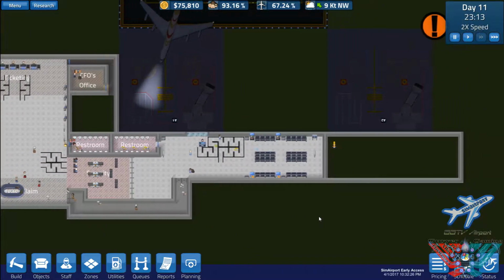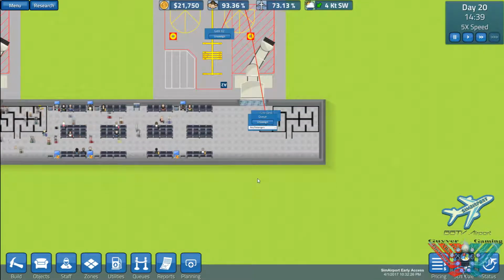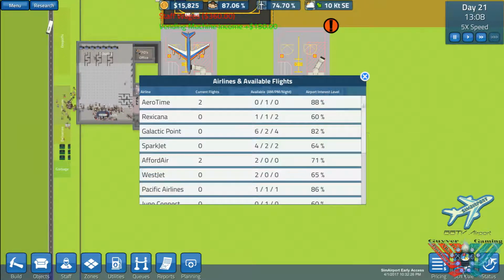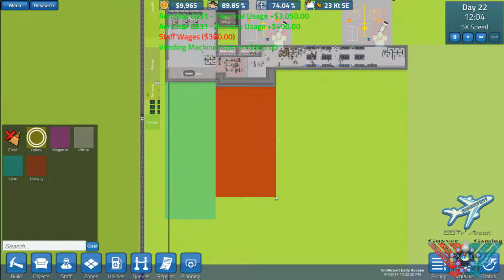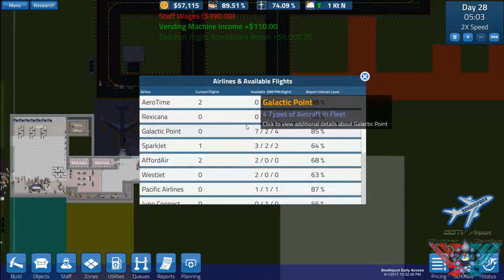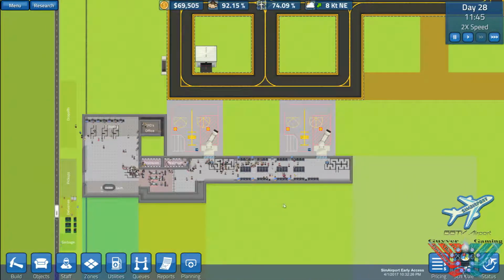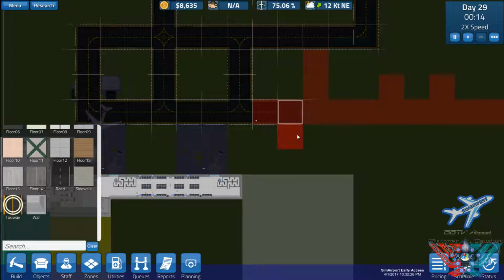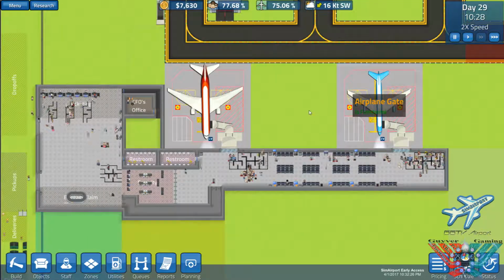SimAirport let's Play EP2 we are growing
Hi All

Welcome back to SimAirport and my continuing quest to make the GGTV international the best in the world :P

Overclockers is an amazing place to buy all your PC partrs and office equipment. With helpfull staff

STAR-SNXN-6K2S